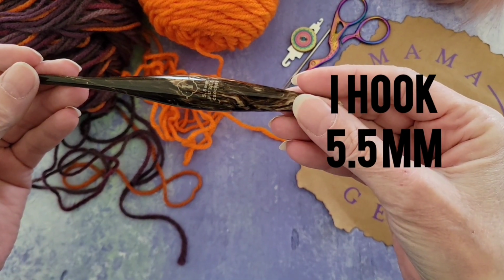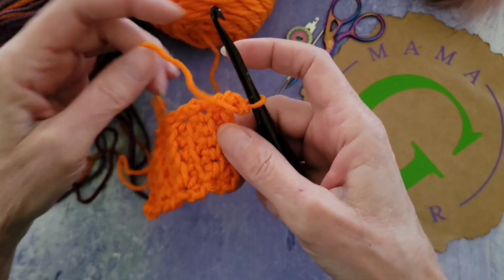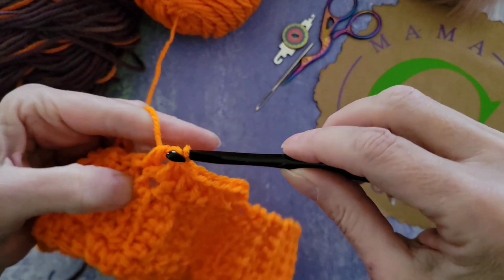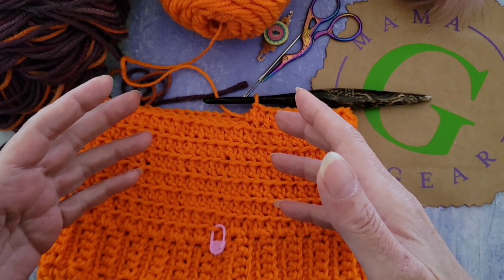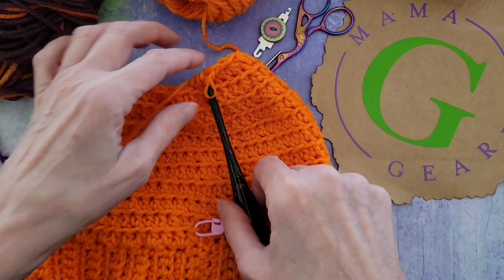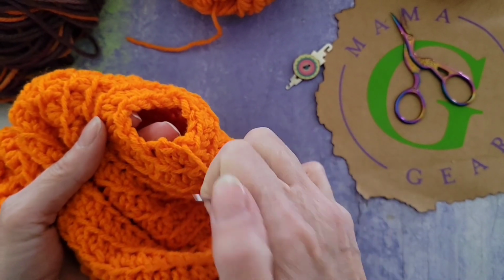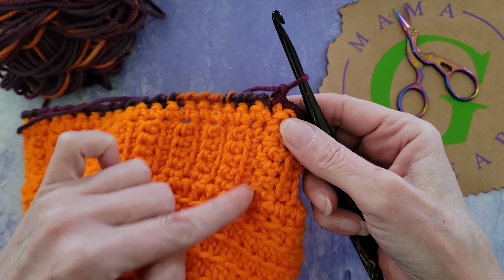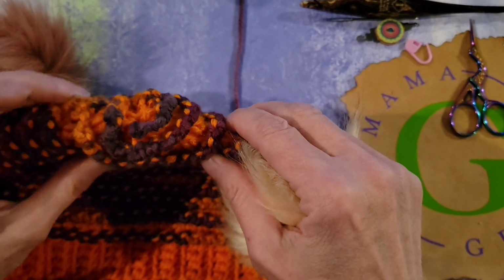Relax & Wing It With Me. Twisted Spiral Beanie Unconventional TUTORIAL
Wing It With Me and let's create a beanie in real time. Learn how to release your creativity and think outside the box. Design as you go.

For All giveaways, you must follow the YouTube guidelines and Agreements. Be 18 years of age or older. Physical prize to the lower 48 states. Elsewhere will be a monetary prize.

Support your local Animal Shelters 🐕 🐈 😻